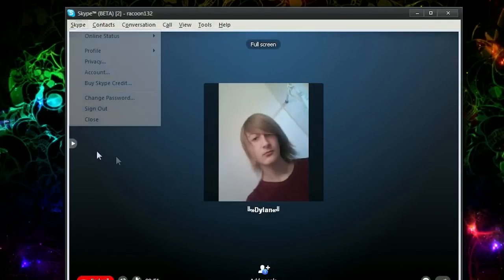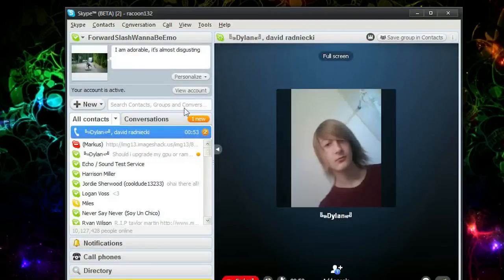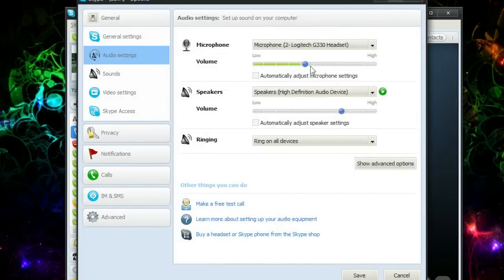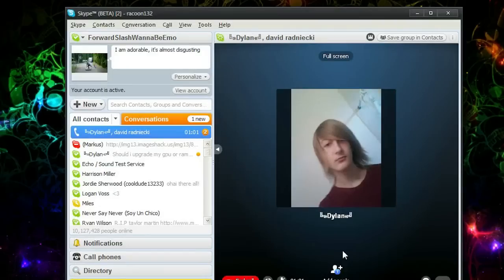Skype 5.0 Beta Overview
- In this video, I give an overview of the newest version of Skype. Demoing the new features and links to download it.